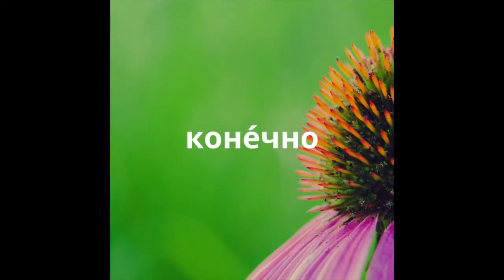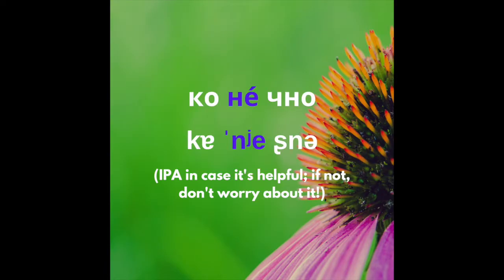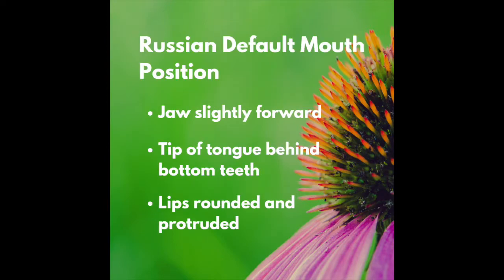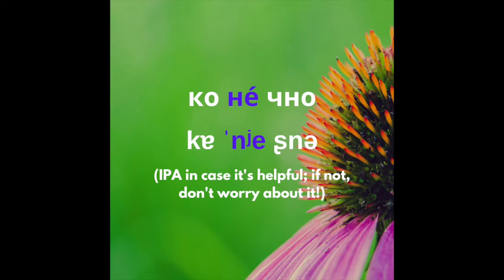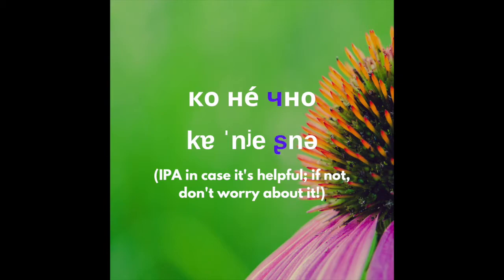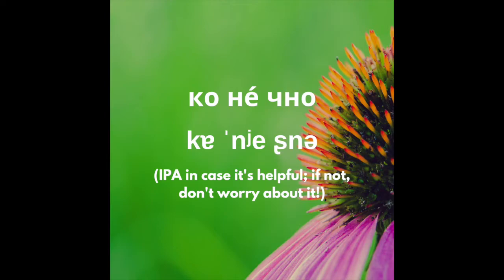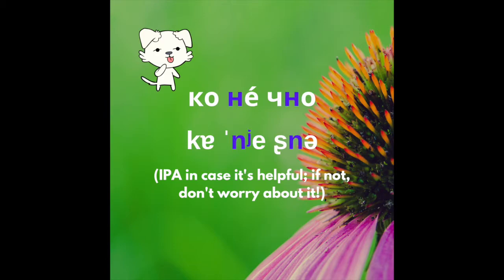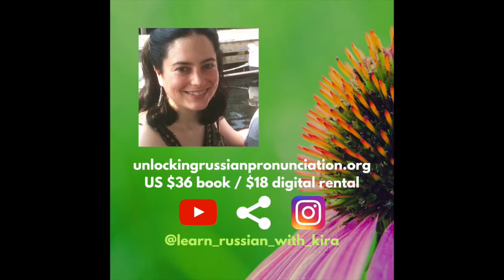Learn Russian Pronunciation with Kira – How to pronounce конечно (“of course”)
TRANSCRIPT for коне́чно below. Video course and book – US $36/$18 digital rental Request words for Kira to record (!)

Hey guys, I’m Kira and today you’ll learn how to pronounce the word коне́чно, or “of course”.

Let’s start with the middle syllable.  There’s nothing hard about it when you have a good Russian default mouth position – jaw slightly forward, tip of the tongue behind the bottom teeth, lips rounded and protruded: не́, не́, не́.  There are two other things you need to know.  First, the ч is pronounced ш here, with a low tongue – not щ but – jaw, tongue, lips: ш, ш.  It is rare for ч to be pronounced ш, but it happens in a few important words, like in чтo.  Second, when your brain sees the o’s in коне́чно, it will want to pronounce them like o’s.  Tell it that unstressed o’s sound like schwa vowels.  Let’s put it all together – jaw, tongue, lips: ко-не́-чно, ко-не́-чно.  Make sure the tip of your tongue is behind your bottom teeth for the н’s – jaw, tongue, lips: ко-не́-чно, ко-не́-чно, коне́чно, коне́чно, коне́чно.  Коне́чно.

That’s it, guys!  Be sure to subscribe on YouTube, share my videos, suggest a word, and check out my video course at unlockingrussianpronunciation.org.  And if you teach Russian and you like my videos, please consider tagging me on Instagram, so your students can see them too!  Счастли́во!
Thanks go to the great Еле́на Андре́евна Брызгуно́ва, from whose foundational work I first learned about the Russian default mouth position (артикуляцио́нная ба́за)!  Shout out also to my beloved phonetics teachers Ири́на Влади́мировна Одинцо́ва at Moscow State University and Цветла́на Бори́совна Степа́нова at St. Petersburg State University for their incredible instruction, and to the International Phonetic Alphabet (IPA) for being so rad!  🙏☀️🌱☀️

ABOUT THIS CHANNEL: The videos on this channel are designed to help you learn how to pronounce Russian.  Most Russian language courses talk about pronunciation but very few explain it in detail.  Without specific knowledge, Russian pronunciation can be intimidating…but it doesn’t have to be!  Are you going to travel to Russia?  Do you want to learn how to pronounce the letters in the Russian alphabet?  Do you want to get a little conversational Russian under your belt or do you want to become fluent in Russian?  I have taught Russian language and pronunciation for over twenty years and I can definitely help you.  Learn to sound Russian when you speak it!